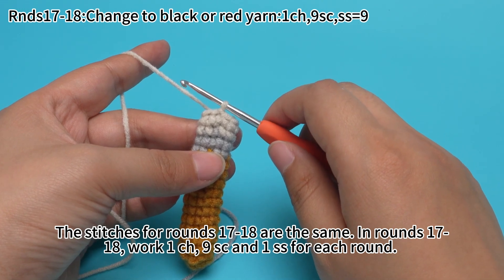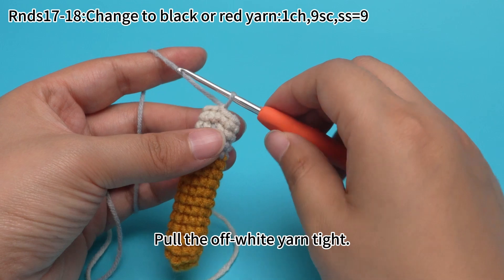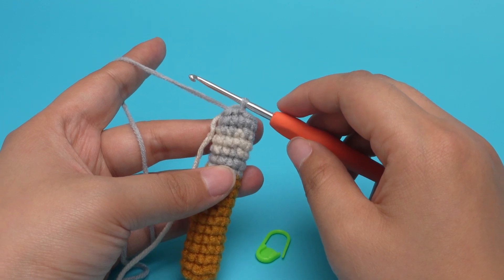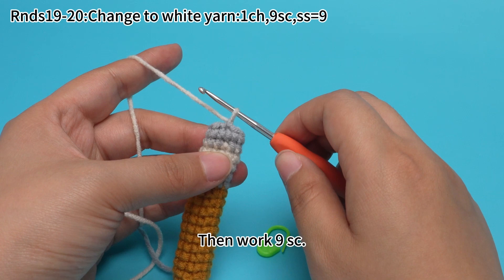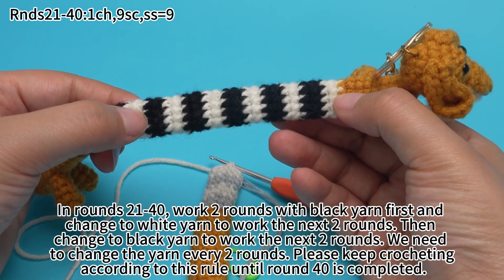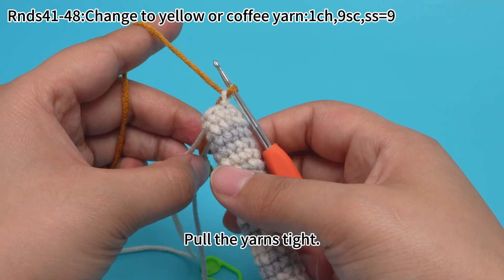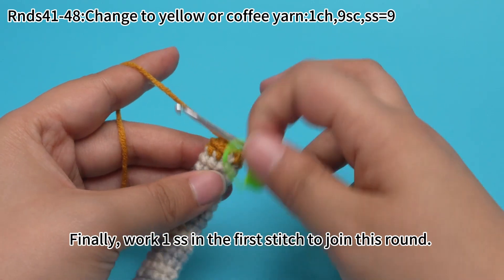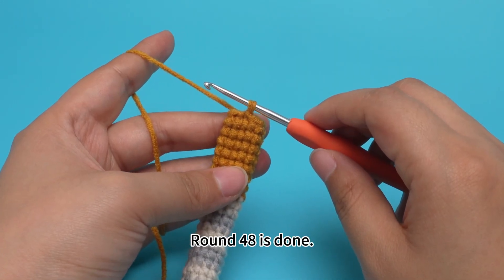Dachshund Dog with Scarf-3:How to crochet the main body?